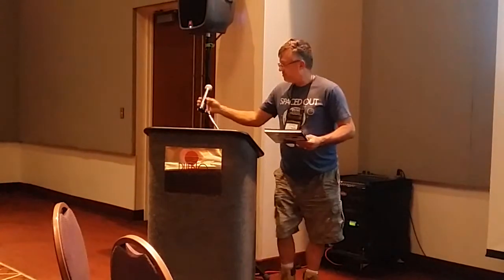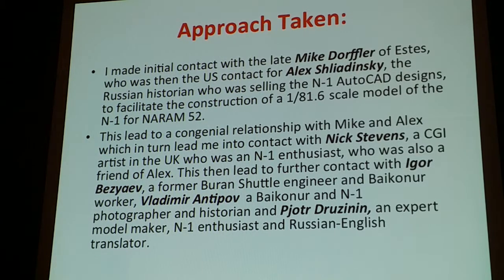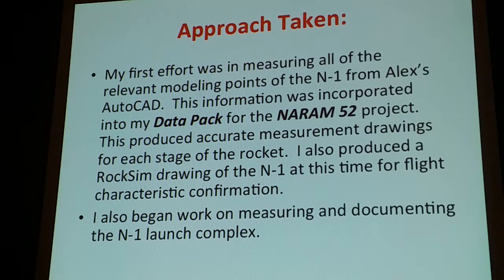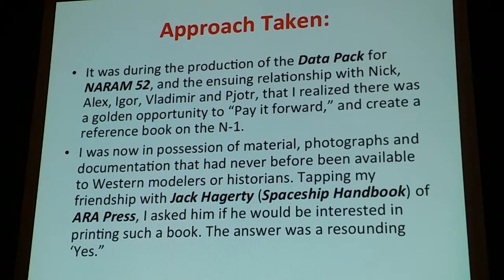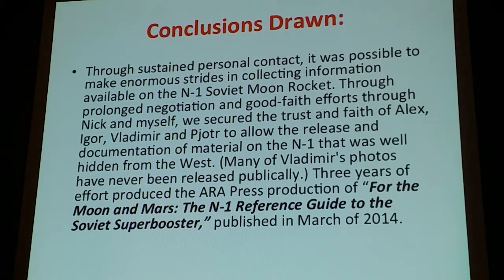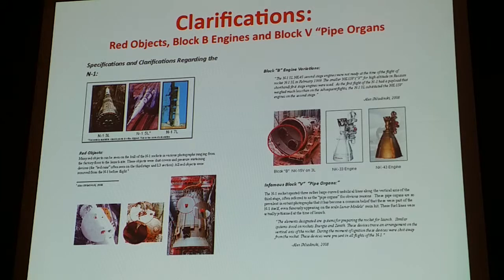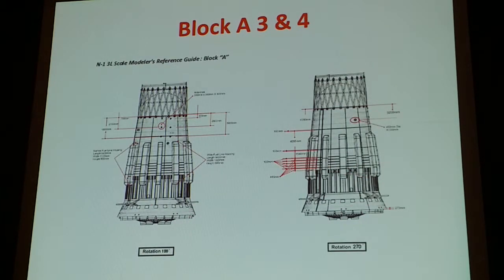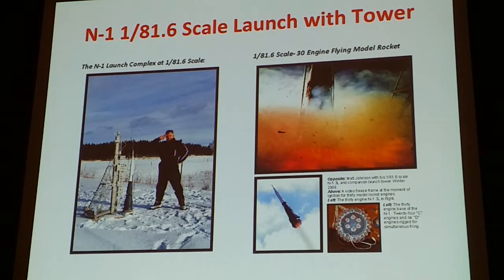Naram 56 Day 6 T R&D Royal Rocketeers - N1 R&D